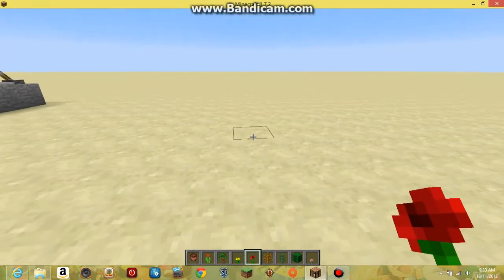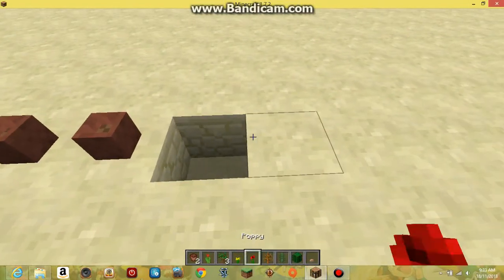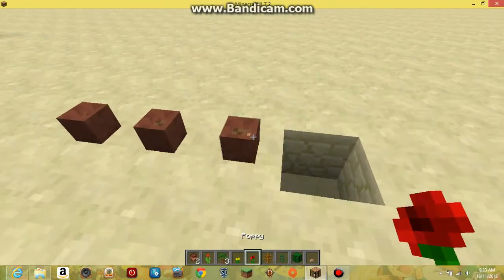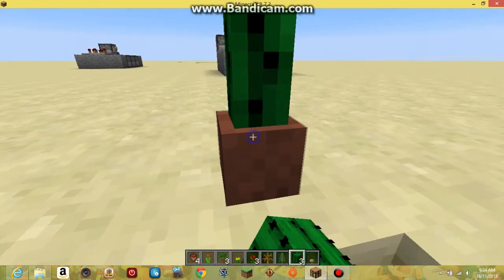minecraft flower pot glitch 1.7.2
This video is about a flower pot glitch.